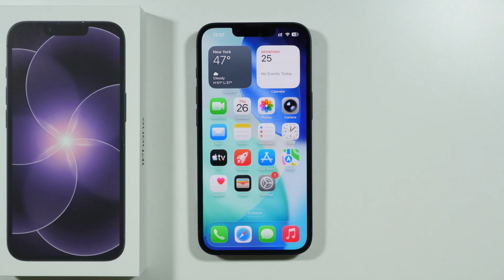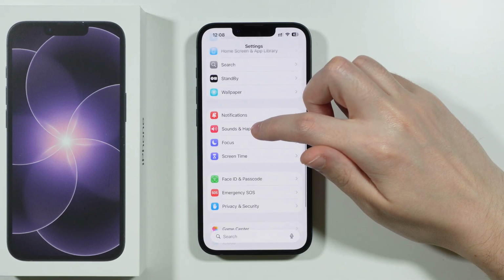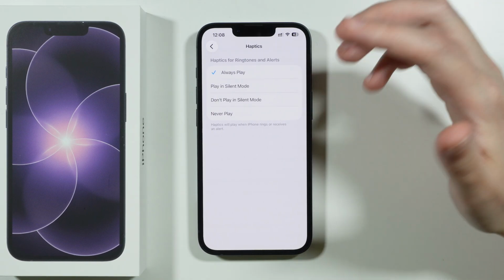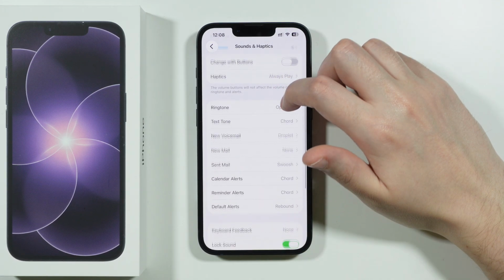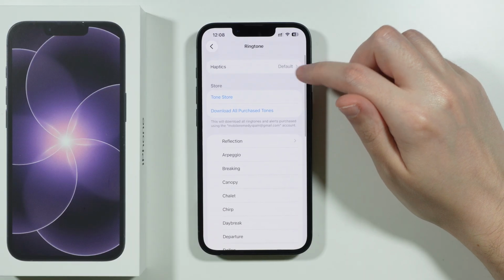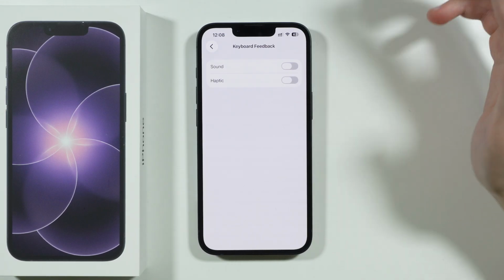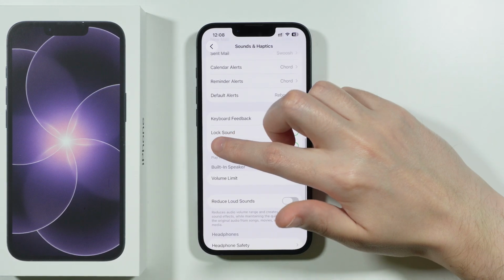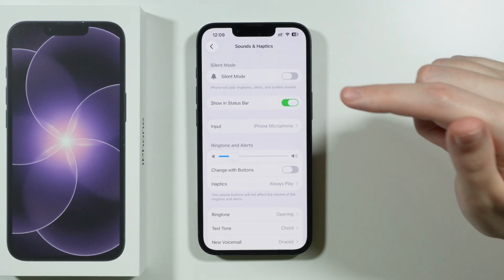iPhone 17e: How to Manage Vibrations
In this video, I'll show you how to manage vibrations on the iPhone 17e effectively. You'll learn how to customize vibration settings for calls, messages, and other notifications, allowing you to tailor your device's alerts to your preferences. Follow along in this quick tutorial to ensure you have the perfect vibration settings for your daily use.